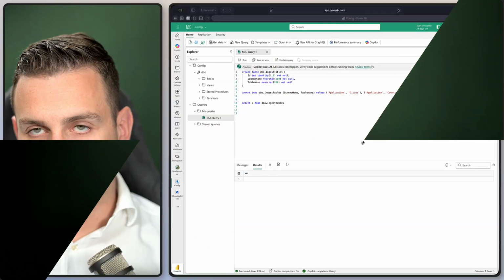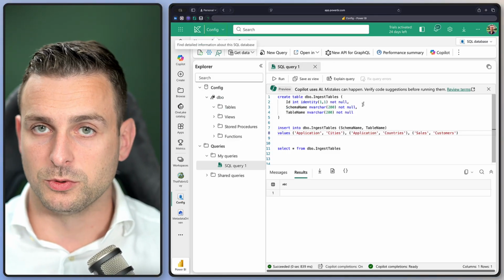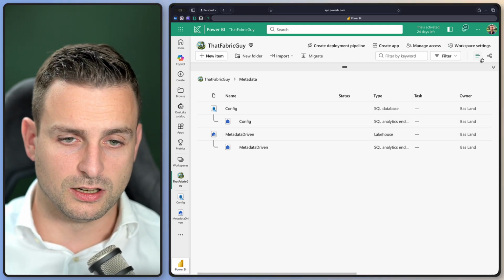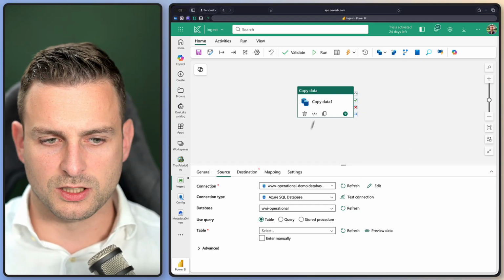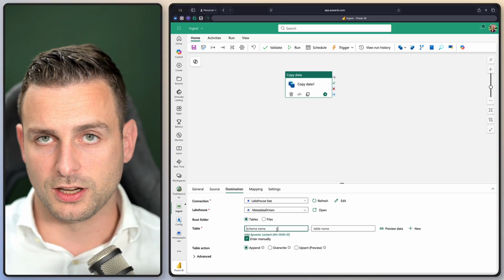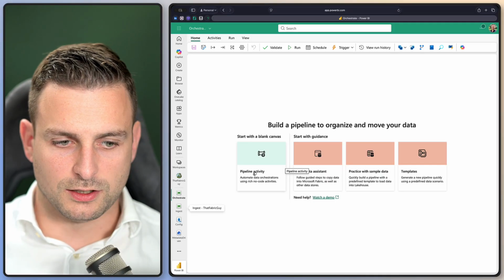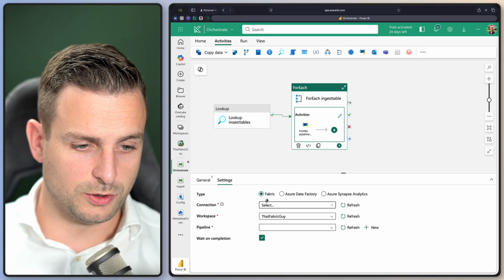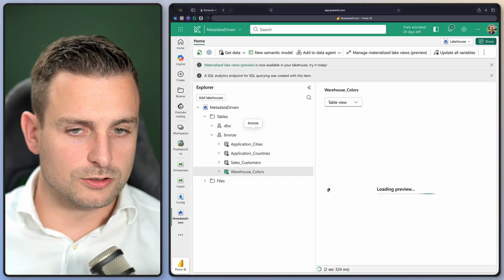Metadata Driven Ingestion into Fabric with Pipelines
I am a lazy data engineer, so I want to create as little code as possible in my solutions.

Obviously, that's a bit of a joke. However, it is true that you want as little code as possible.

So in this video I will dive into metadata driven ingestion patterns for Microsoft Fabric. In a short video I will show you how you can setup a very basic pattern for storing configuration data in a SQL Database, and using that to ingest data into Microsoft Fabric.